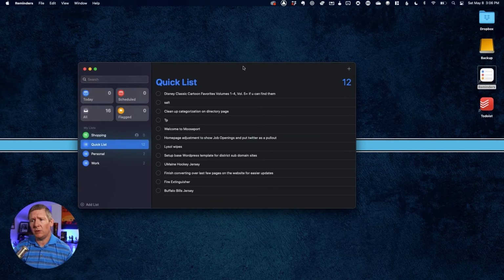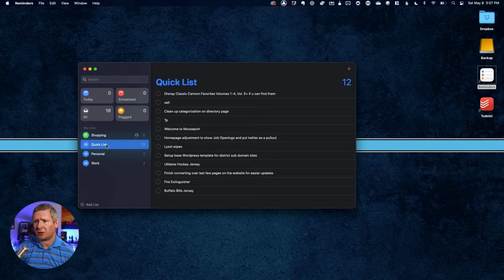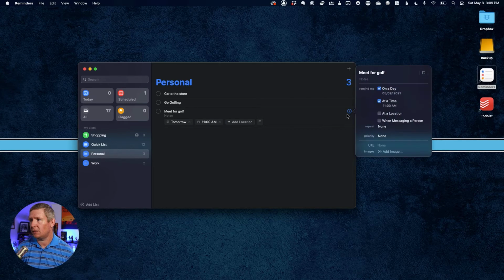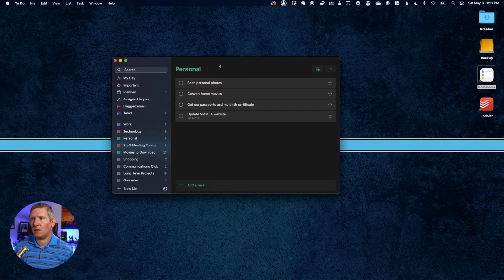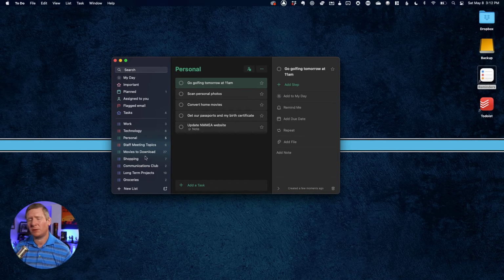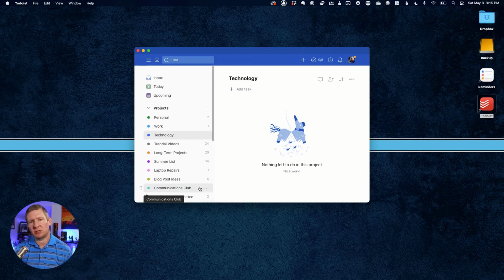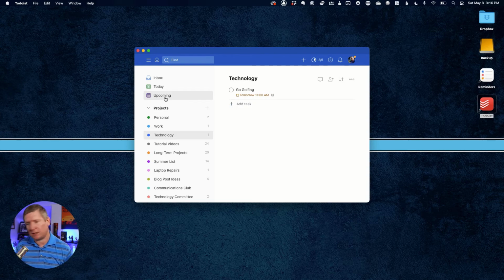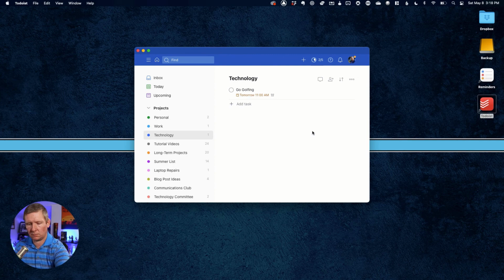Stay Better Organized with a ToDo List App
In this video I will show a few of the different ToDo list apps that are available. This video is not as much about specific ToDo list apps as it is how they work so you can find an app that will help you stay better organized. In this video I will show Apple Reminders, Microsoft ToDo, and my personal favorite, Todoist.

Heil PR-40 Dynamic Microphone
Focusrite Clarett 4pre
CalDigit TS3 Plus Docking Station/Hub
Canon M200
Elgato Cam Link 4K
Elgato Stream Deck XL
Apple Magic Trackpad 2
Apple Magic Keyboard